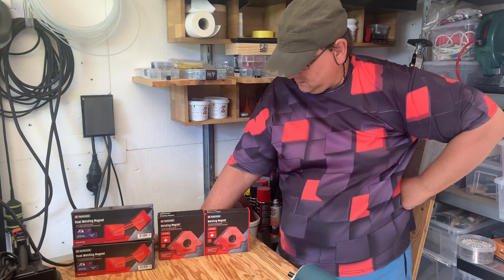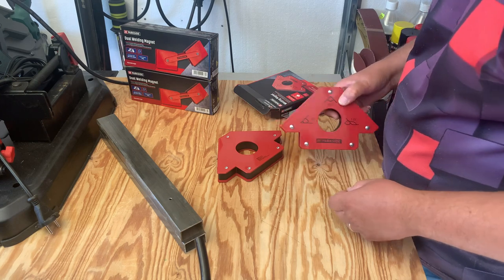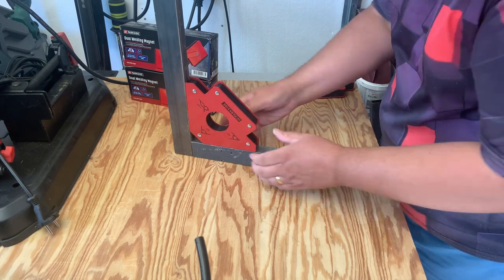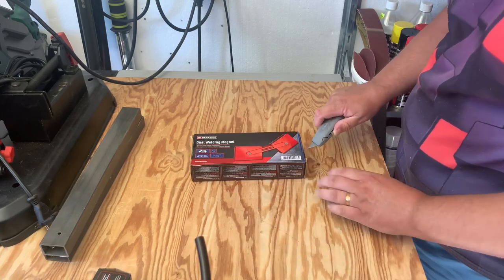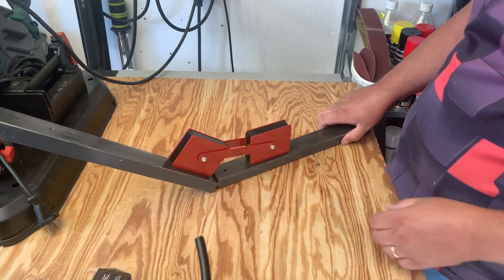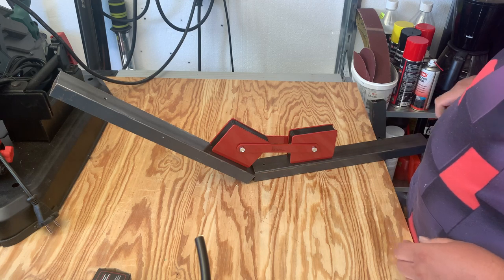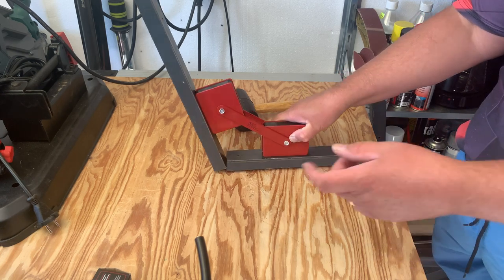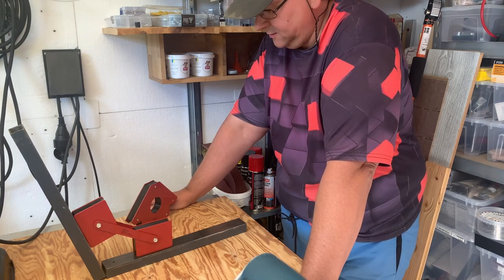Parkside Lidl welding magnets set unboxing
Twitter TheTechRabbit
Instagram thetechrabbit